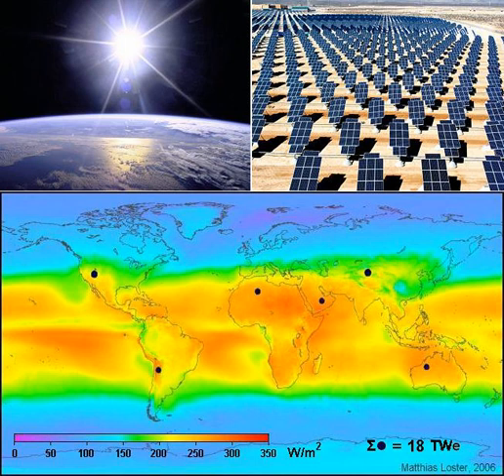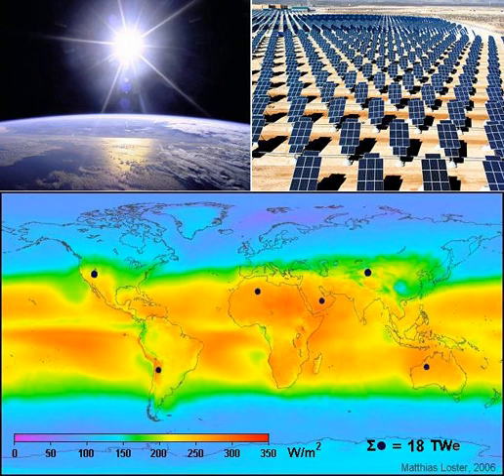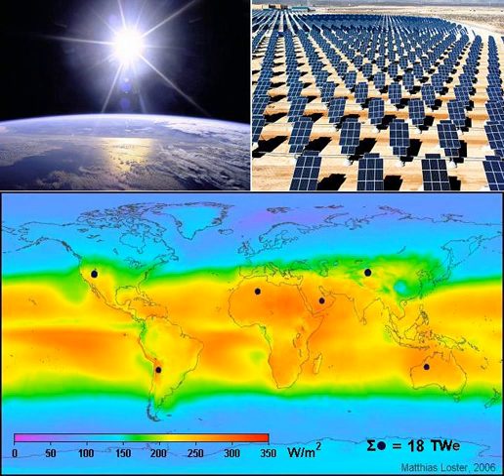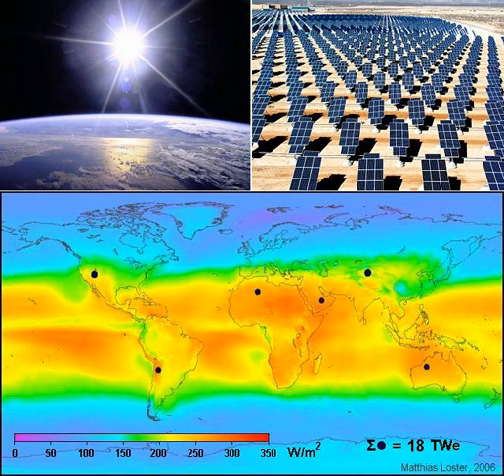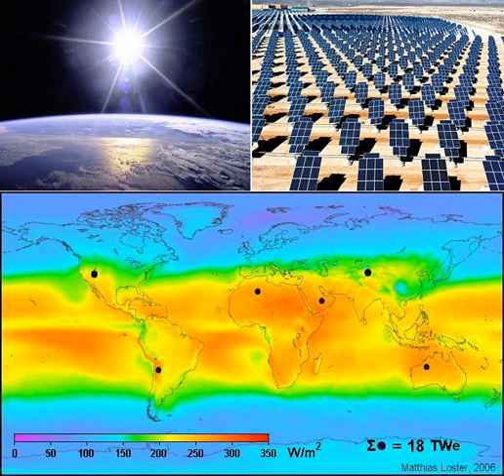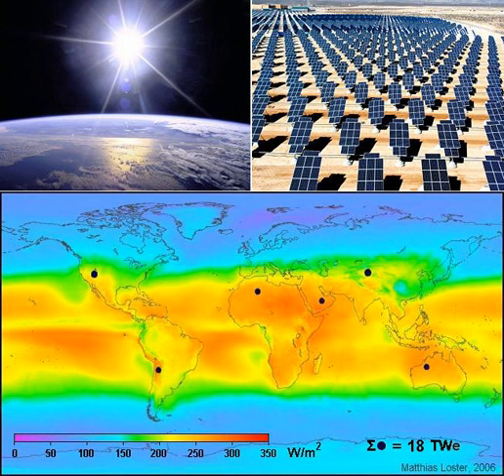Light energy | Wikipedia audio article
00:00:57 1 Terminology use and history
00:02:06 2 Analysis
00:04:07 2.1 Open systems
00:05:03 3 Applications
00:06:25 4 SI radiometry units
00:06:35 5 See also
00:06:45 6 Notes and references
00:06:55 7 Further reading

- Socrates

SUMMARY
In physics, and in particular as measured by radiometry, radiant energy is the energy of electromagnetic and gravitational radiation. As energy, its SI unit is the joule (J). The quantity of radiant energy may be calculated by integrating radiant flux (or power) with respect to time. The symbol Qe is often used throughout literature to denote radiant energy ("e" for "energetic", to avoid confusion with photometric quantities). In branches of physics other than radiometry, electromagnetic energy is referred to using E or W. The term is used particularly when electromagnetic radiation is emitted by a source into the surrounding environment. This radiation may be visible or invisible to the human eye.